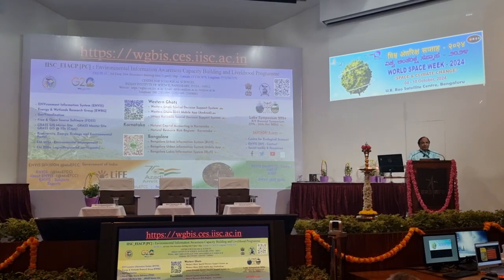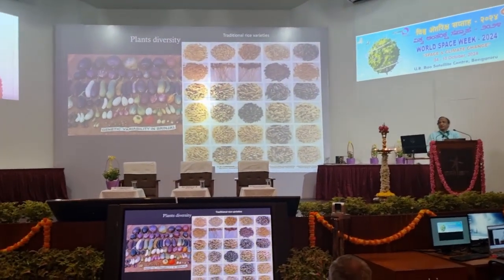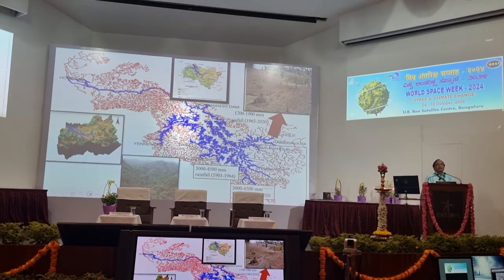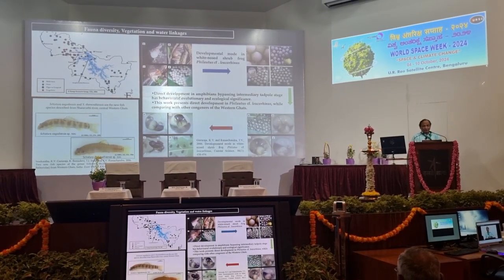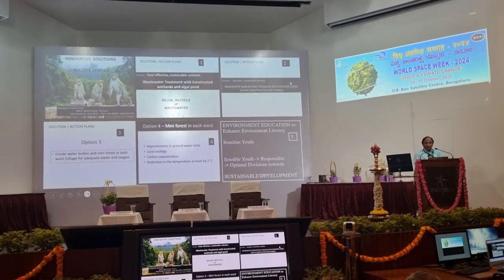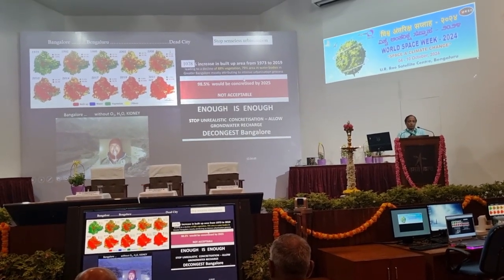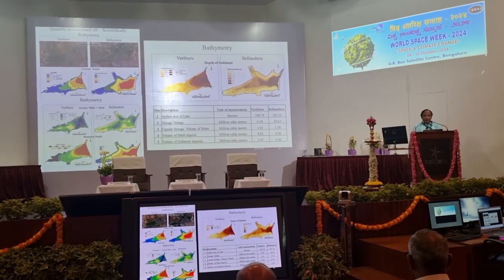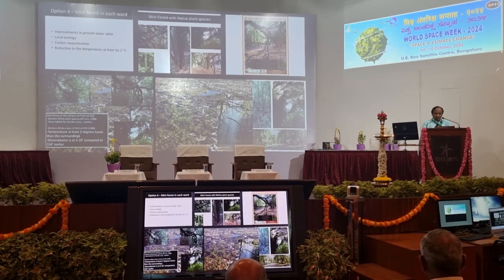Big Data with AI Insights of Ecology, Environment, Energy & Water Nexus for Sustainable Development